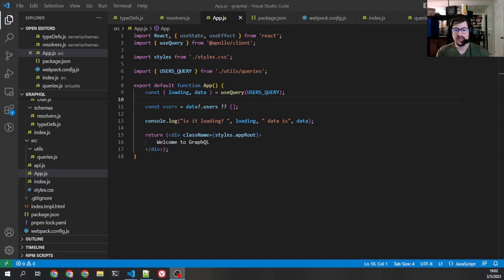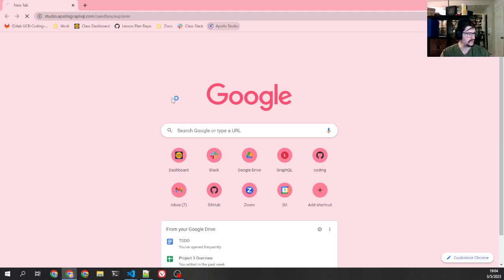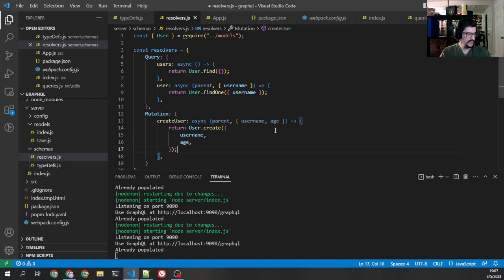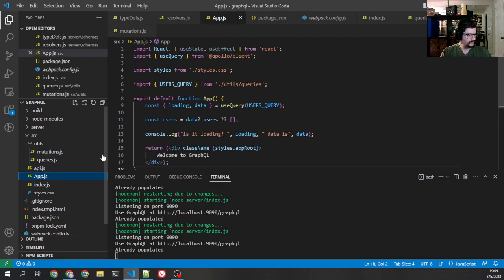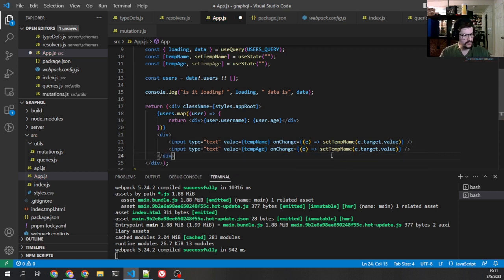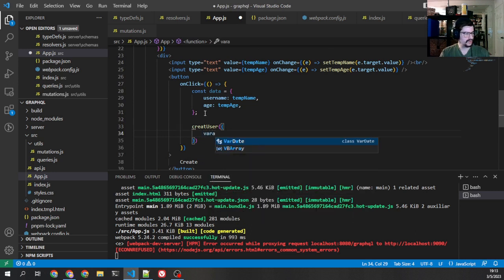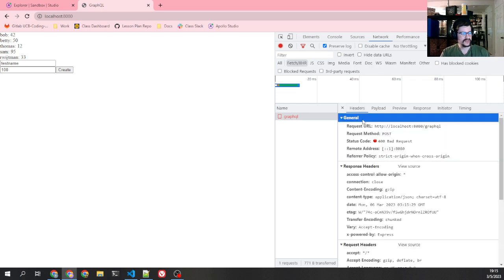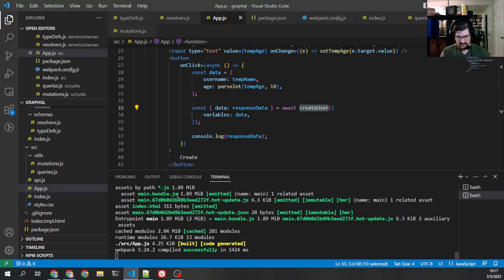Graphql part 3: Mutations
In this video we'll discuss how to handle mutations in Graphql using the Apollo server and client.

00:00 Intro
00:42 Mutation typedef
03:09 Mutation resolver
05:13 Adding the mutation query to the client
06:07 Setting up the app for data entry
08:30 useMutation
10:11 Getting response from mutation
10:50 400 error! Making sure your data is the right format
13:03 Summary
14:05 Outro